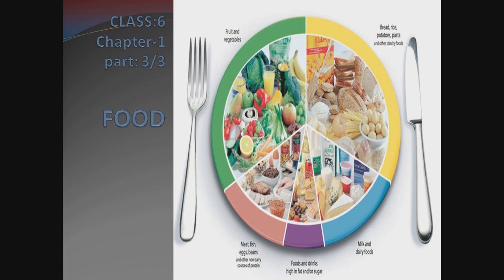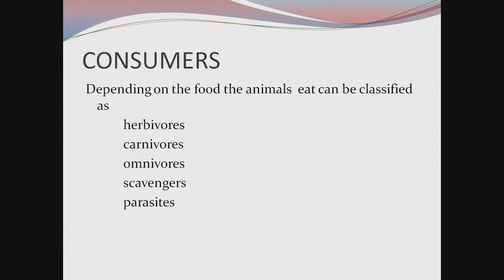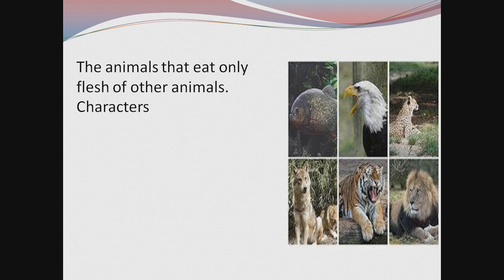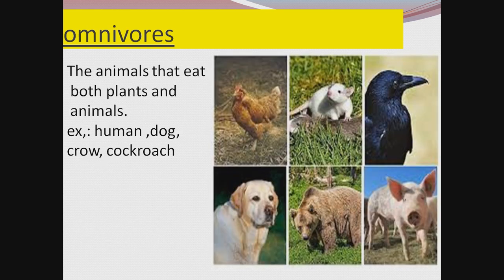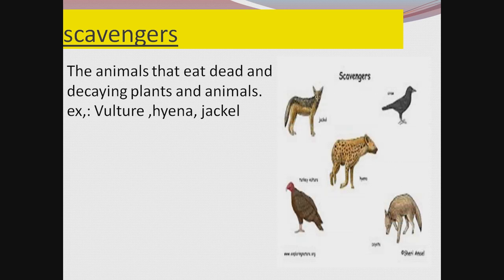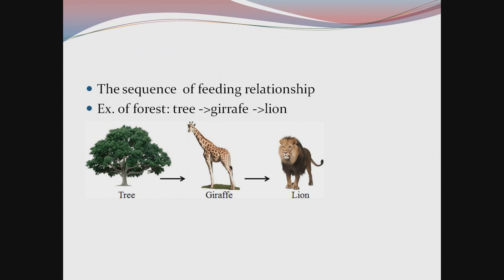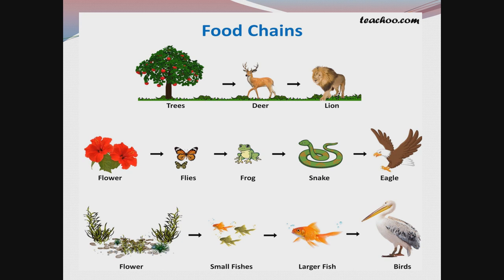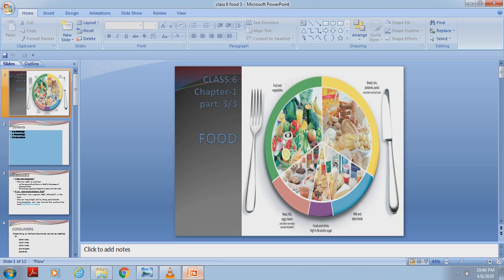CLASS VI, SCIENCE, CHAPTER-1 PART 3/3 FOOD,ICSE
producers
consumers
Food chain